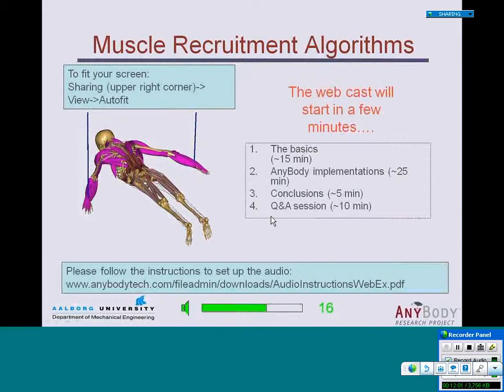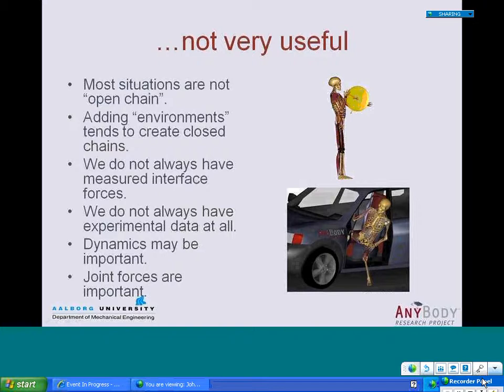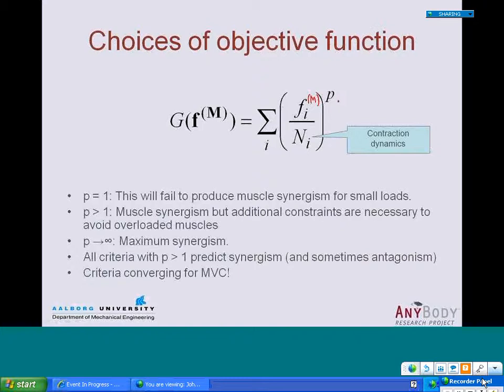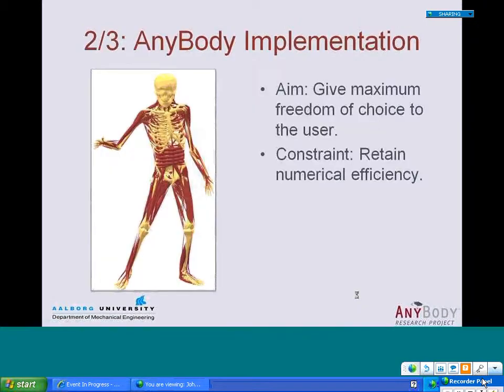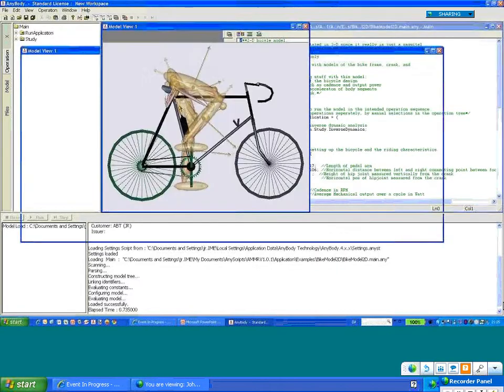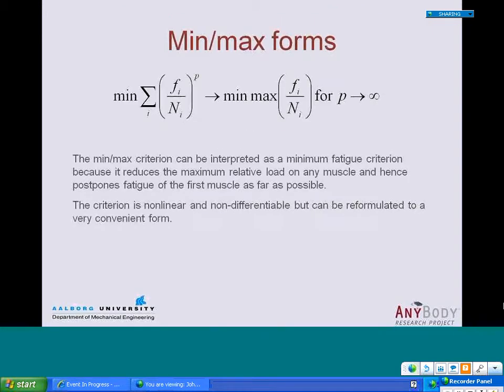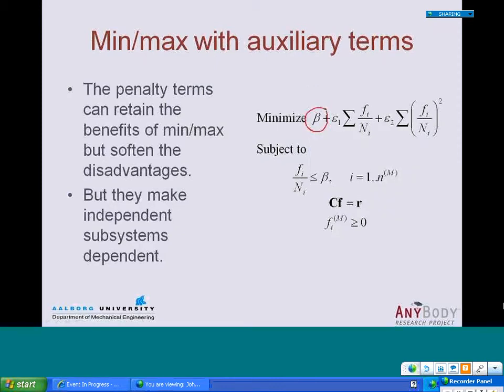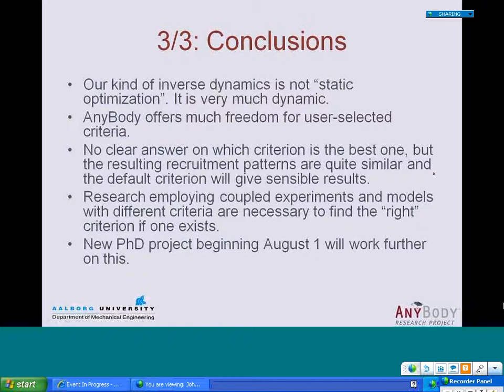[Webcast] Features of muscle recruitment algorithms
Recruitment in redundant muscle systems is an issue that tends to spark heated discussions between biomechanists. In this webcast we review the fundamental features of different algorithms for muscle recruitment. We look at the different opportunities for defining the optimization problem and show how they lead to qualitatively different solutions to the problem. We also introduce the new muscle recruitment algorithms in the AnyBody Modeling System ver. 4.0 and show how the user can control the problem definition.
(This webinar was broadcast on 25. June 2009)